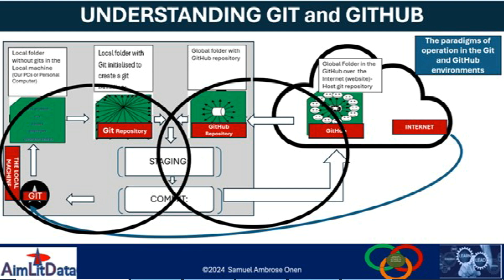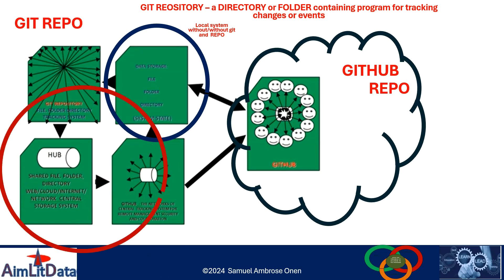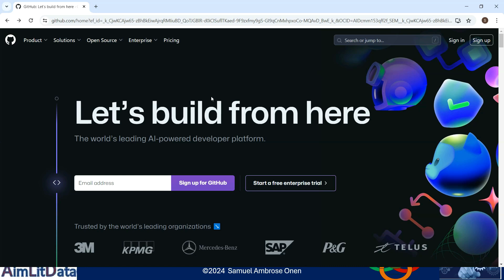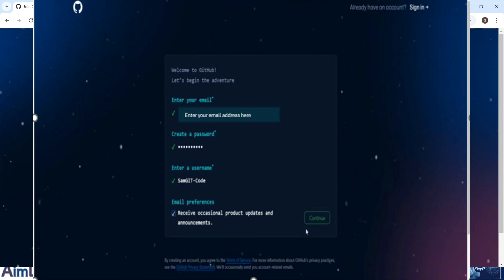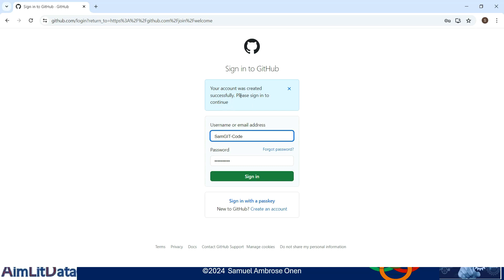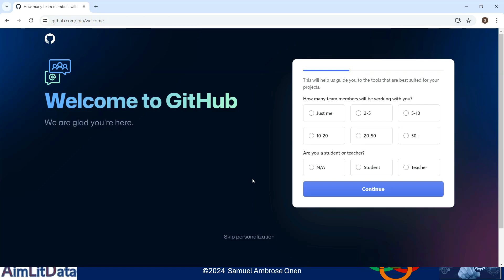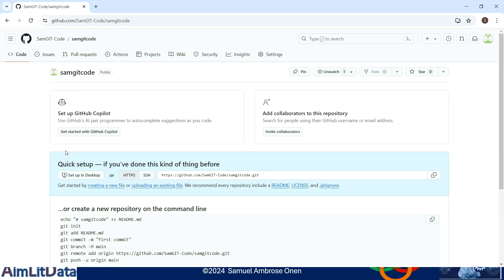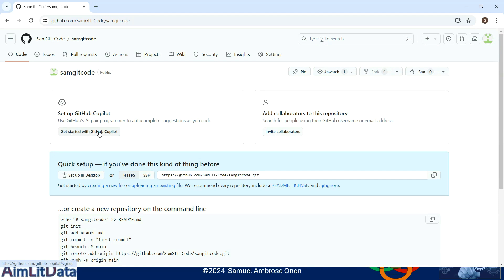Setting GitHub account and GitHub-Repository in the GitHub website on the internet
This video shows how to open and set up you GitHub account to create a GitHub repository